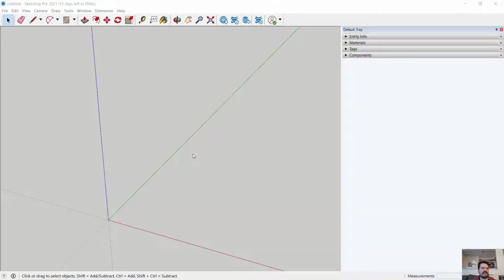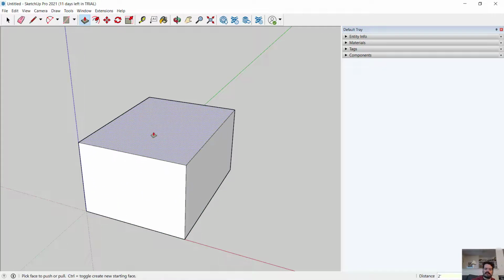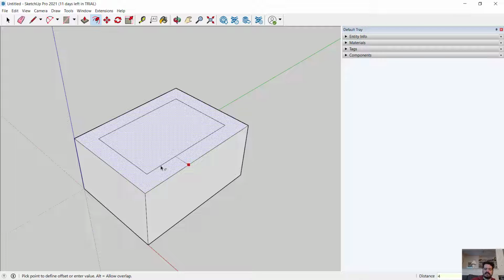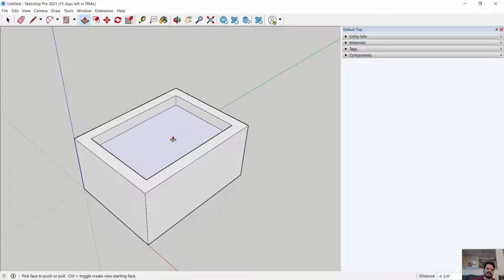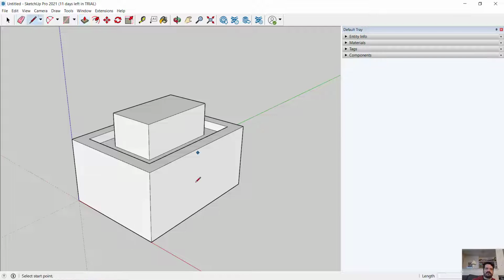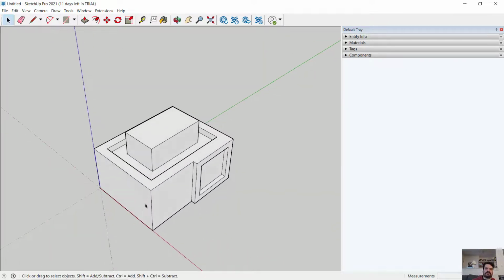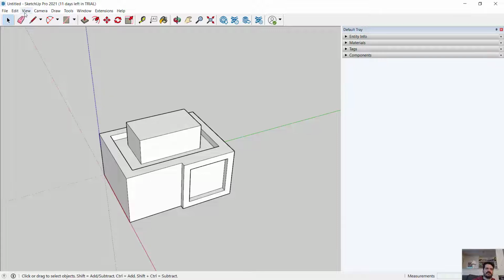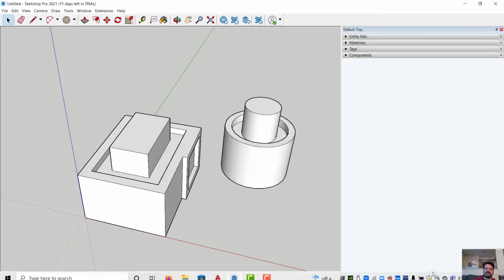Sketchup Pro 2021: Offset Tool